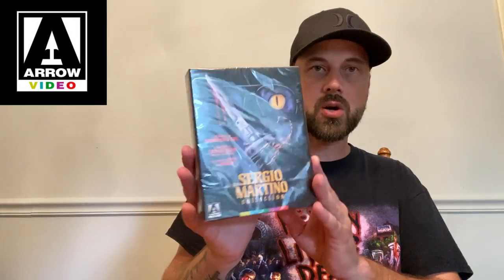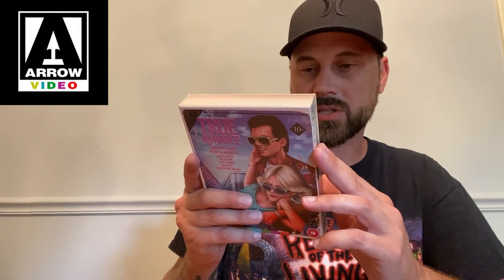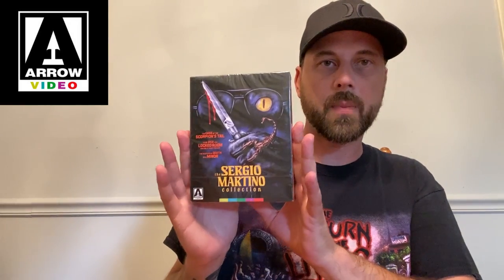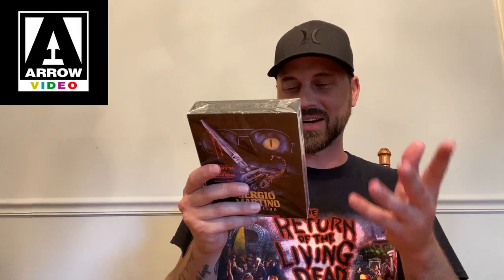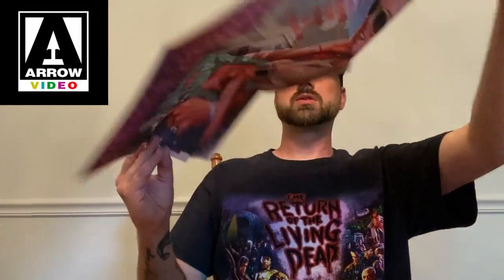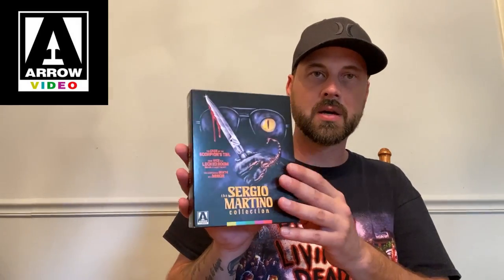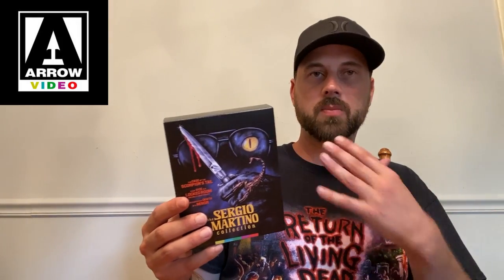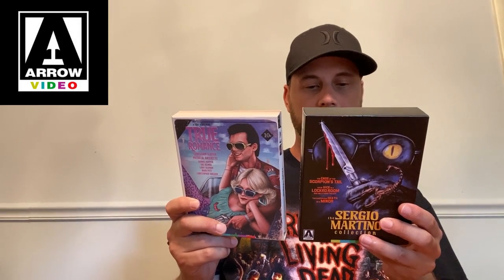Arrow Video Unboxings | True Romance 4K | The Sergio Martino Collection